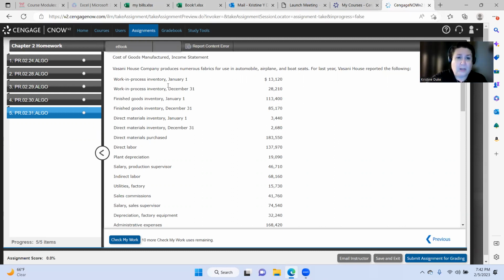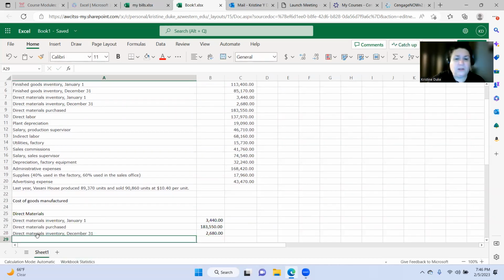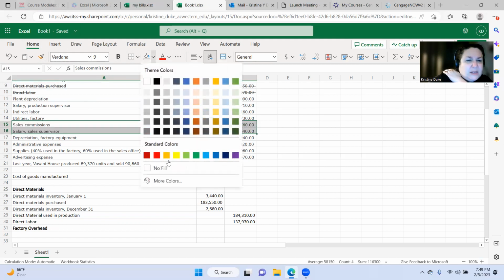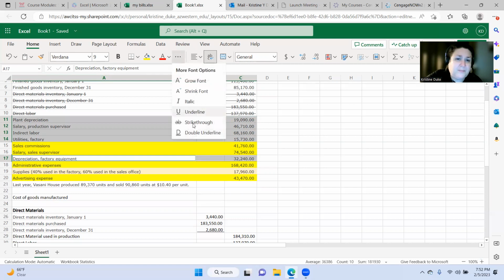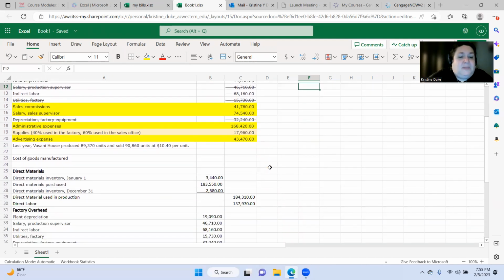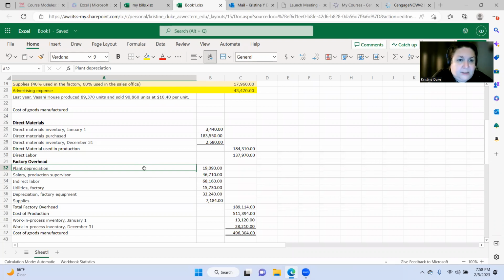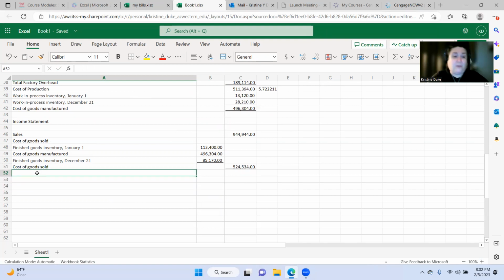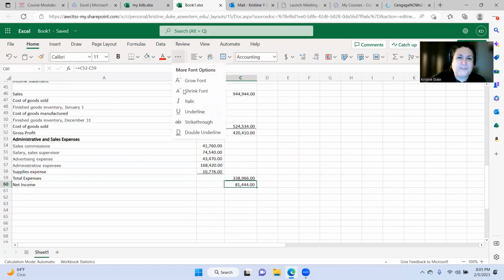ACC220 chapter 2 problem 5